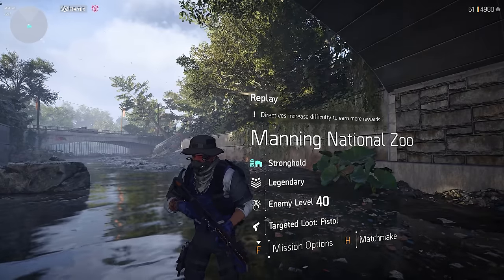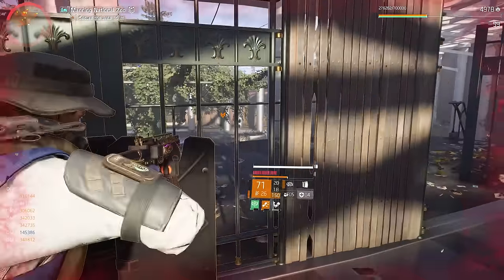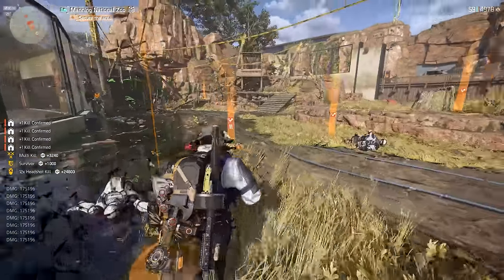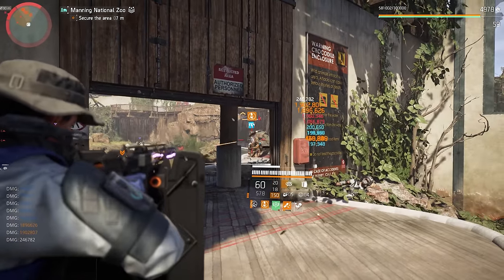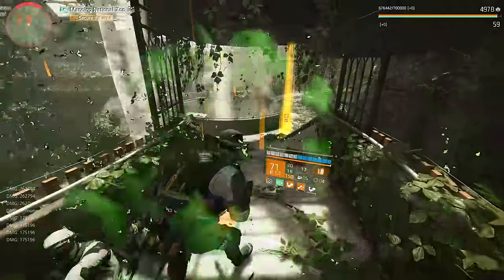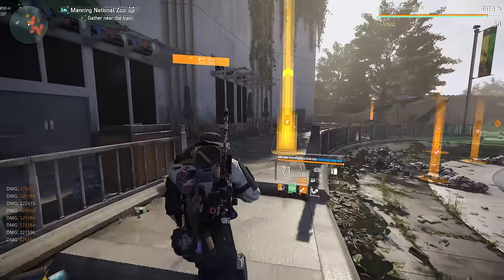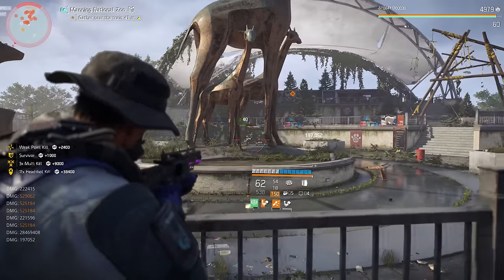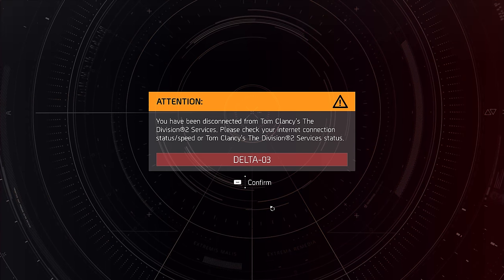This makes LEGENDARY MISSIONS so much EASIER for Solo Players in The Division 2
This New Exotic Assault Rifle named St. Elmo's Engine made Solo a lot easier than before.

This is the Best *STRIKER TANK LEGENDARY BUILD* for Solo Players in The Division 2

This Division 2 BEST SOLO BUILD has Hight DPS and Armor Regen - Best PvE Solo Build

This AR can SHRED ARMOR with 20+ Million DPS - BEST Exotic AR Build in The Division 2

It received generally favorable reviews from critics, with most noting it as an improvement over the first installment for its setting, gameplay, visuals, combat and soundtrack, though the Endgame content polarized critics. Like its predecessor, it was a commercial success, selling over 10 million copies worldwide despite not meeting expectations at launch.

Tom Clancy's The Division Heartland, an upcoming spin-off set within the Division universe, is currently in development.

0:00 Intro
2:05 Solo Legendary Gameplay